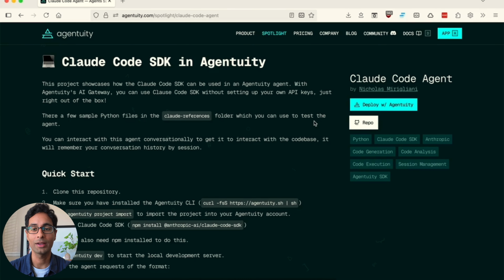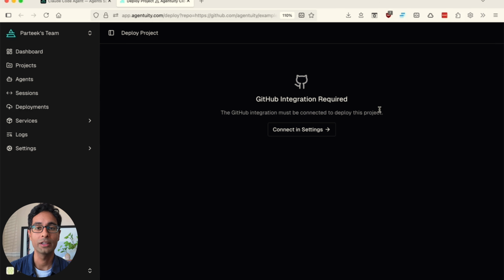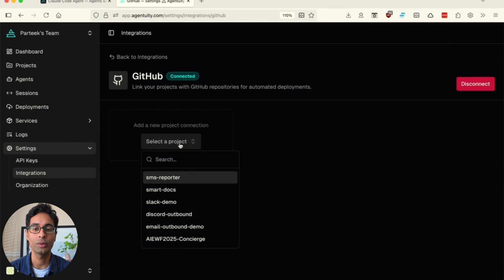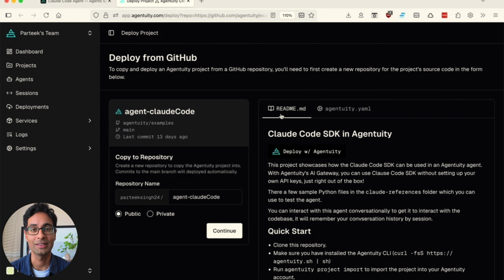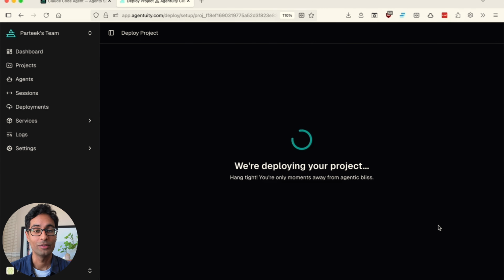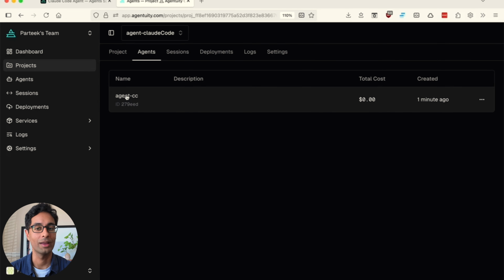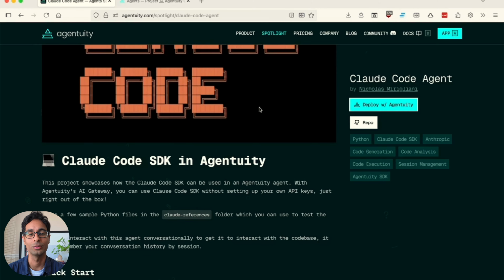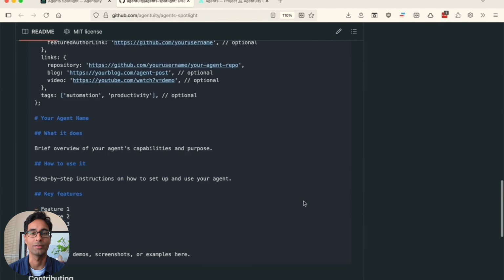Agents Spotlight: Deploy Free, Open-Source AI Agents in Minutes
Welcome to the Agents Spotlight -- our new community hub for free and open-source AI agents!

In this walkthrough, you'll learn how to:
    ► Explore our library of open-source agents for tasks like news automation, code generation, and sales outreach.
    ► Deploy any agent to your personal account with a few simple steps.
    ► Integrate with GitHub for seamless, automatic deployments.
    ► Contribute your own AI projects back to the community!

Chapters:
00:00 Introducing the Agents Spotlight
01:15 Deploying an Agent with Agentuity
03:32 How to Contribute